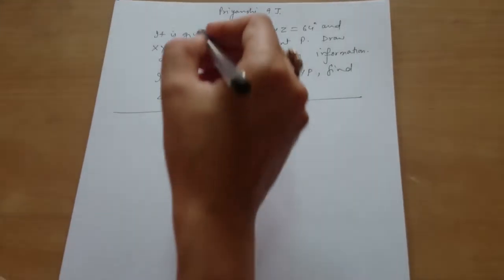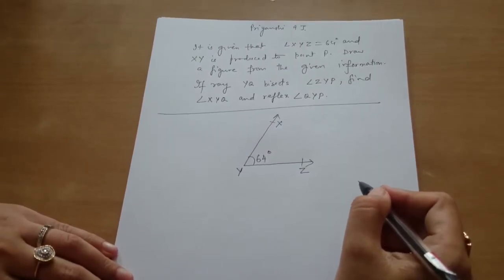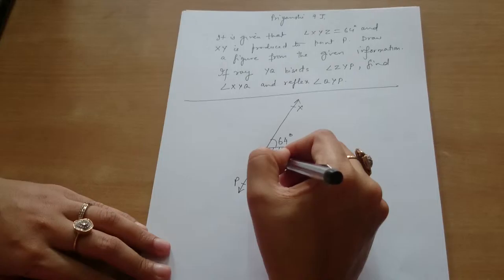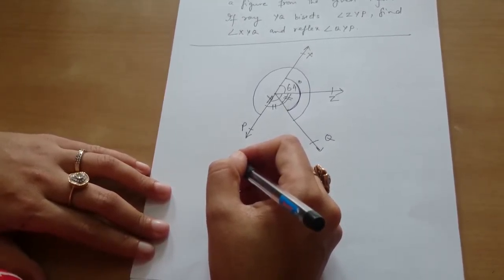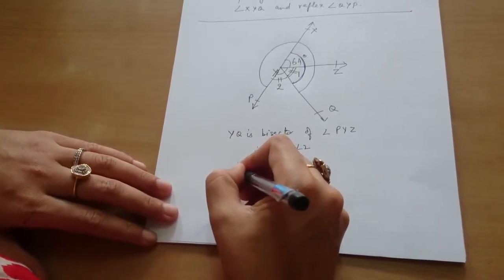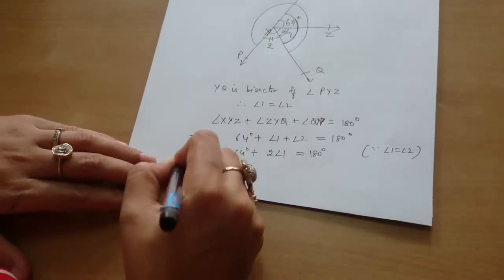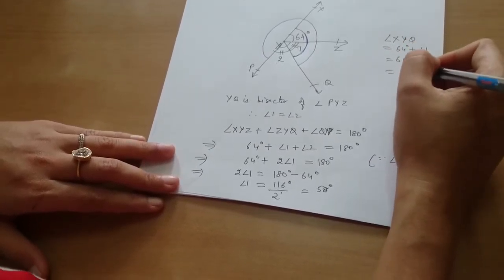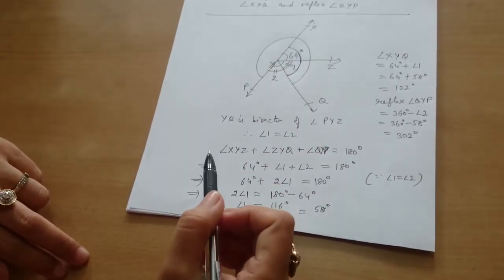Lines and Angles Class 9 Maths Ex 6.1 Q6